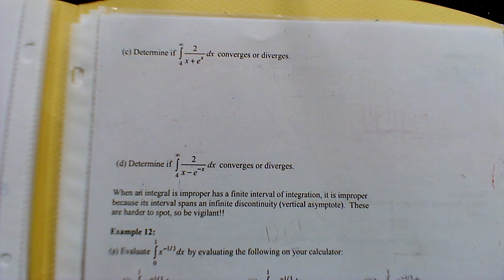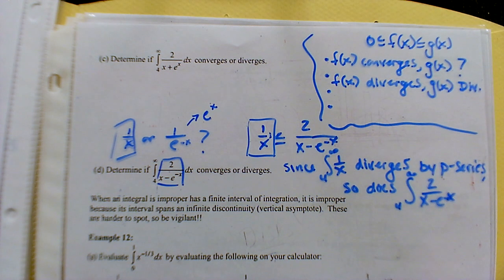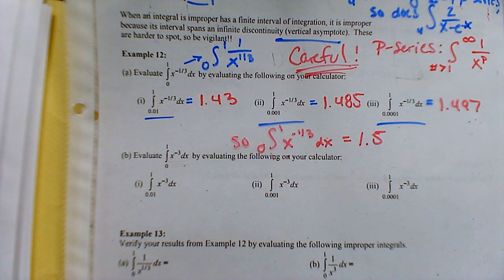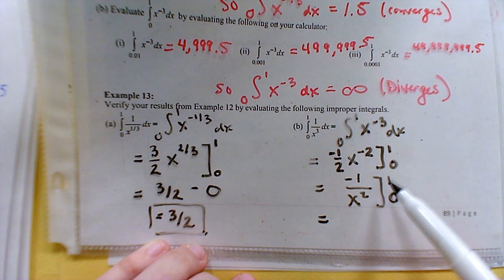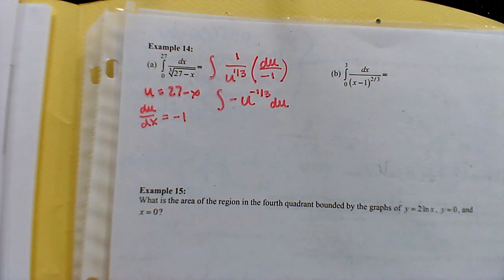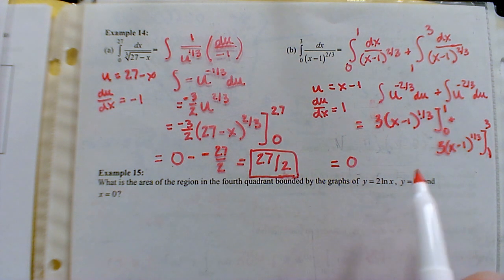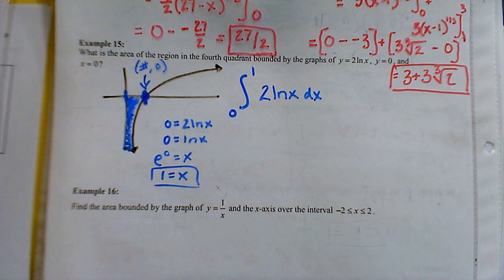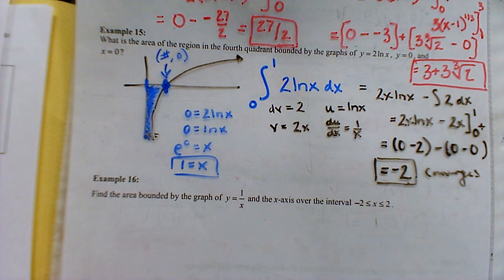Pg 89 90